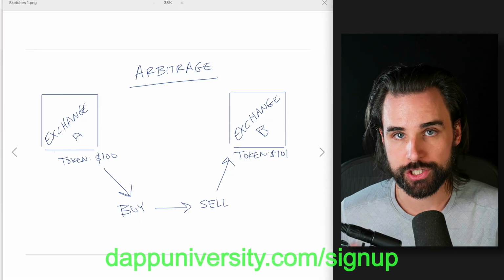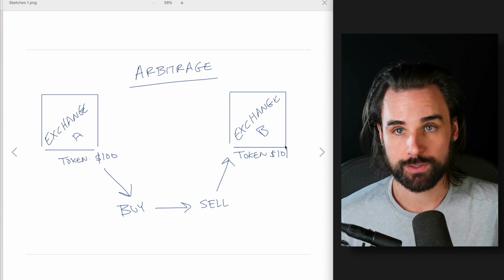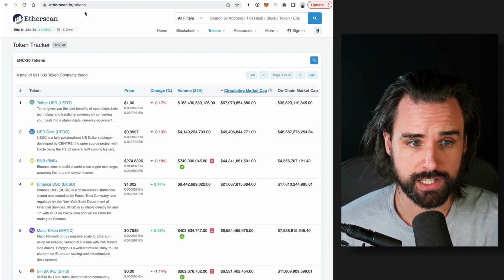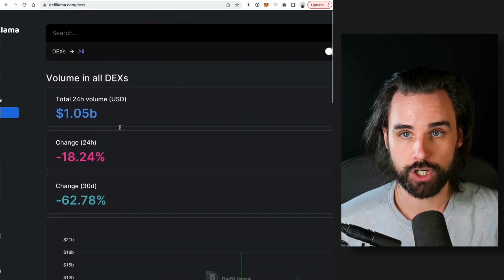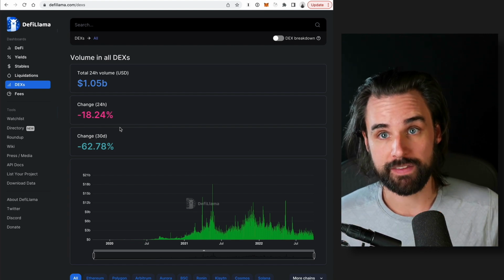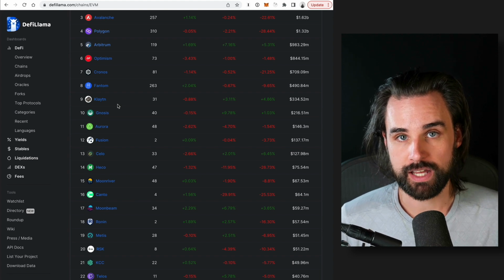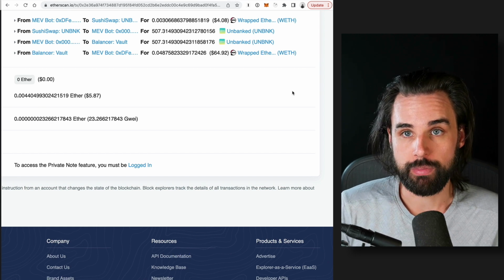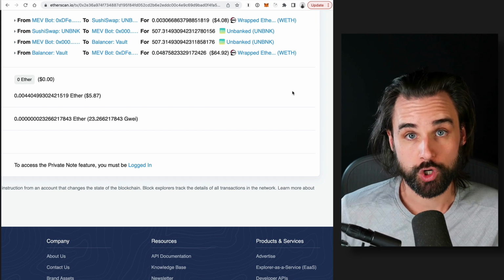Best strategy to PROFIT with Crypto Trading Bots!